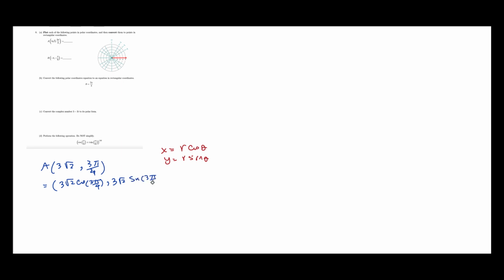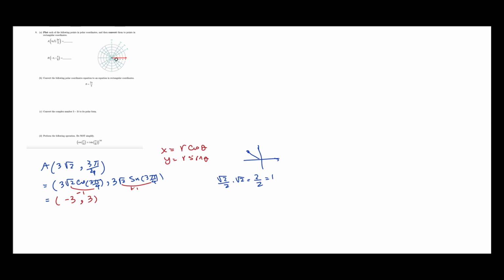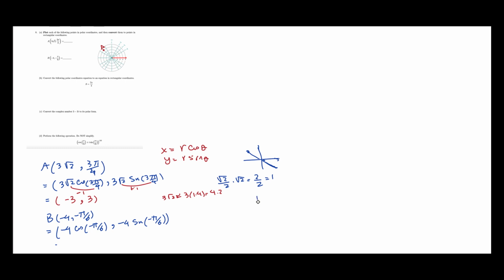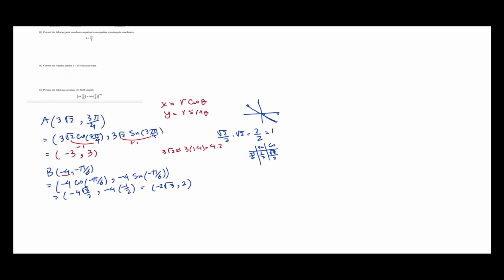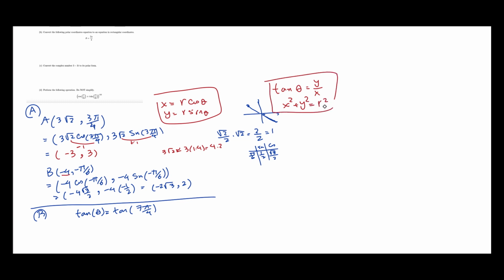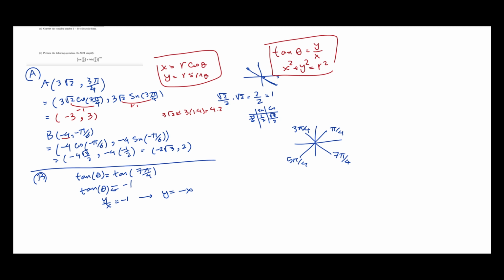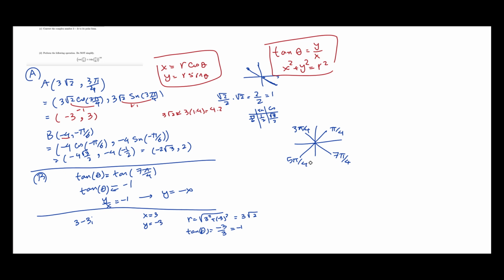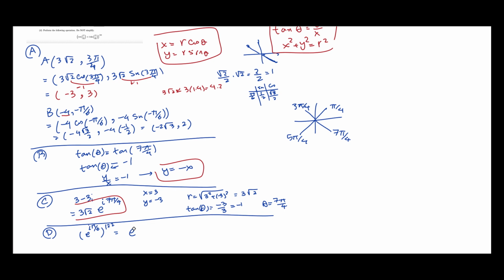Math104 Final Practice Polar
Also can be a Prelecture for Math 127 Section  12.7